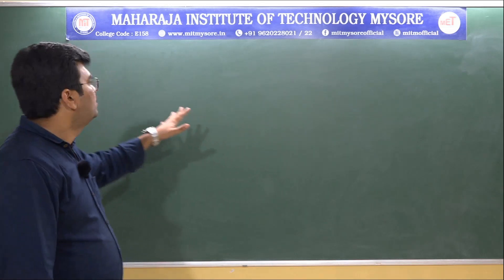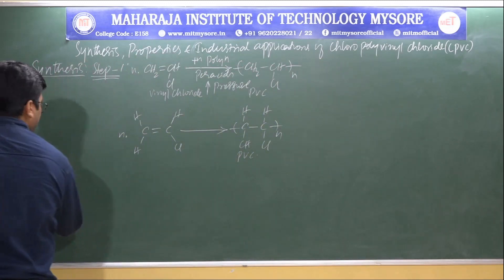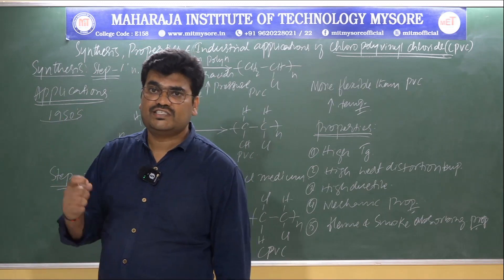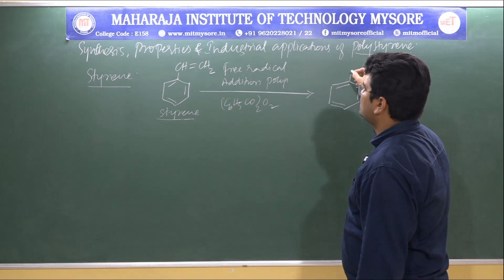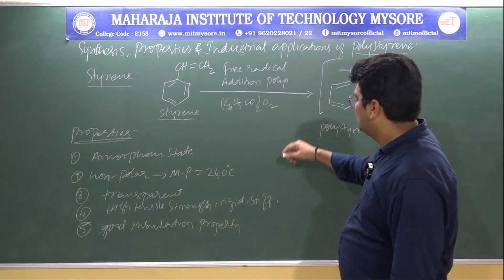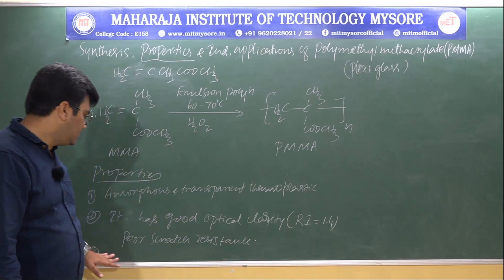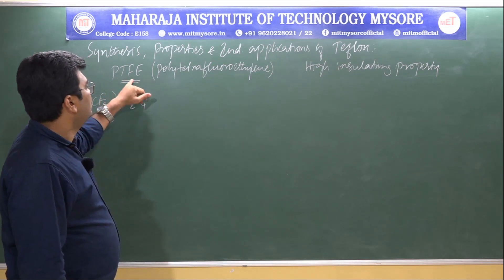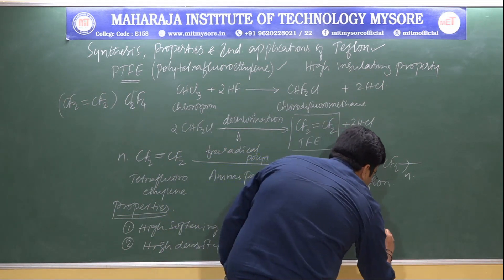Polymers Plastics Session 11